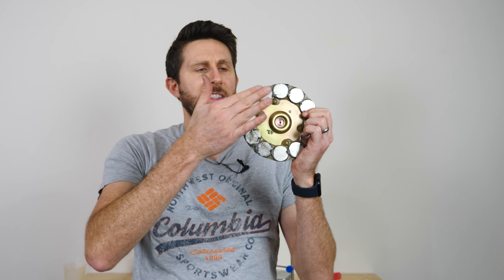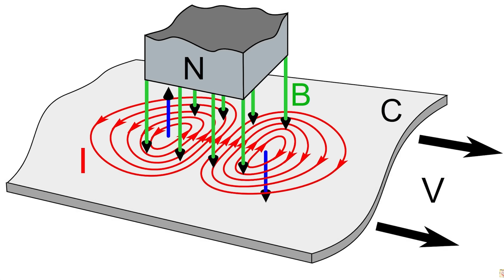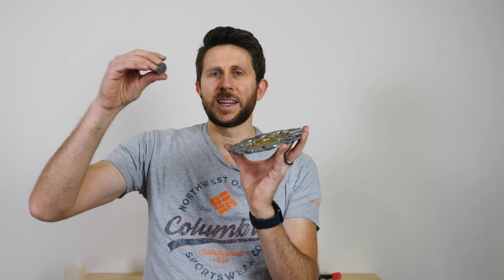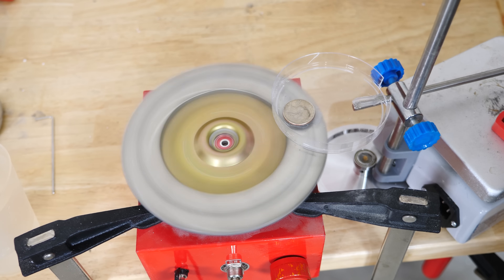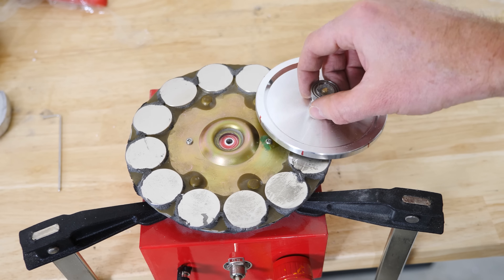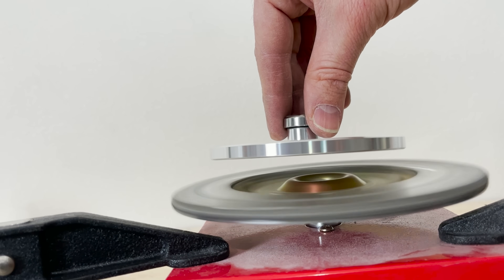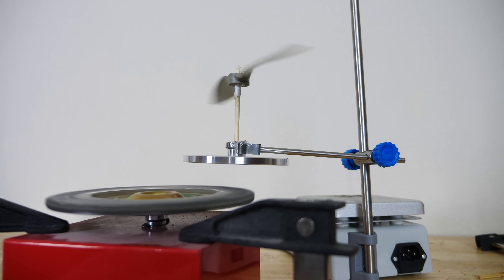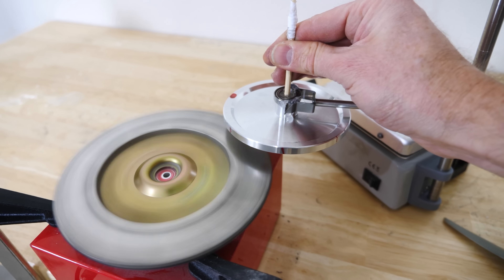How To Make Invisible Gears With Eddy Currents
I show you how to make invisible gears and make water boil with magnets